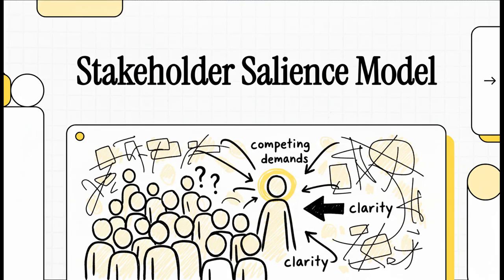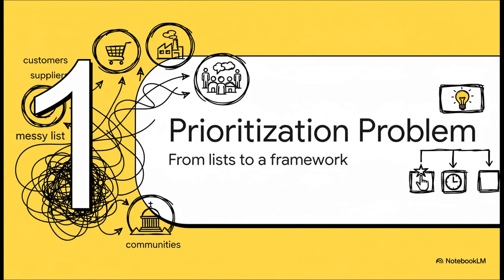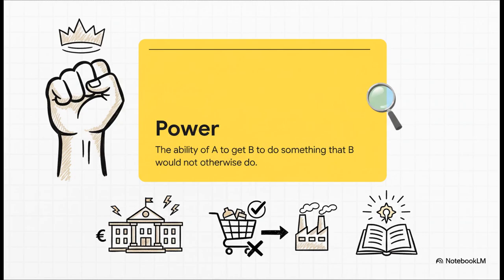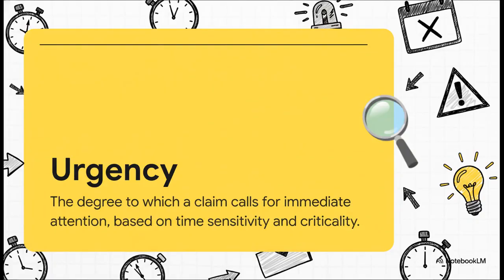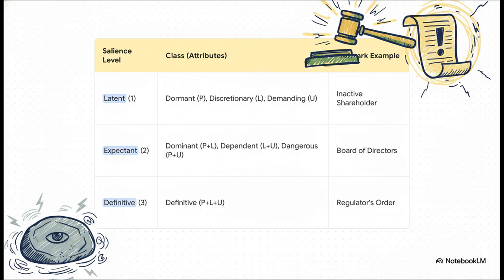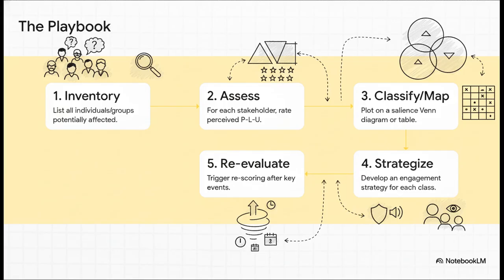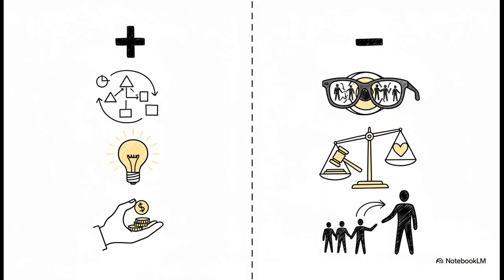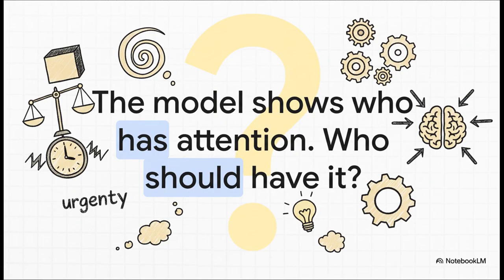Learning with Bert - Stakeholder Salience Model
In this Learning with Bert session, we look at Stakeholder Salience Model.

This lesson was prepared with the support of Google NotebookLM.